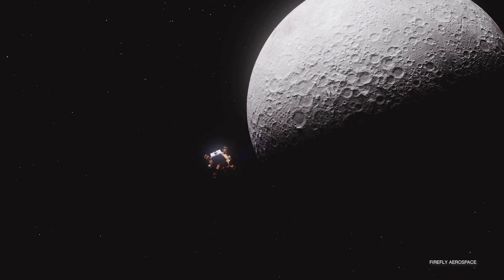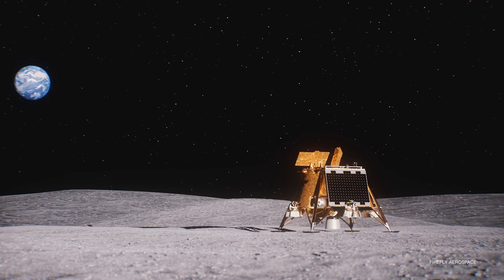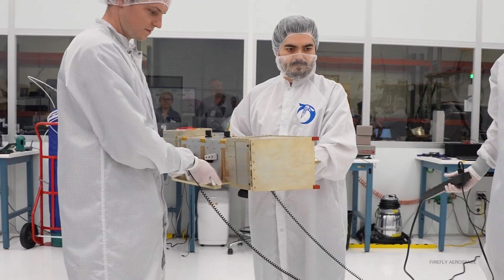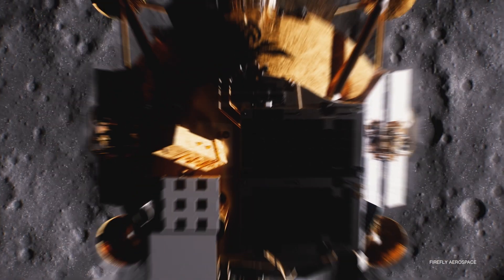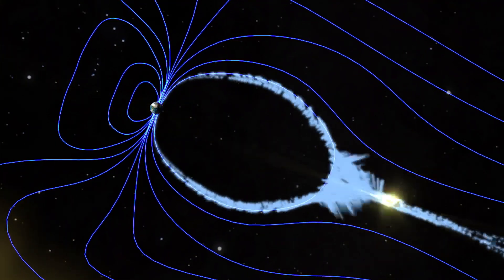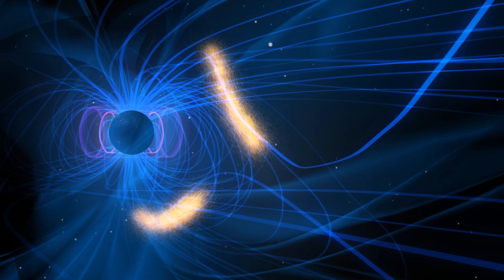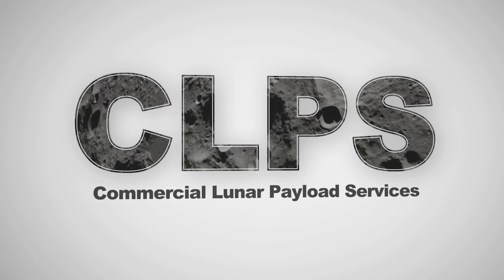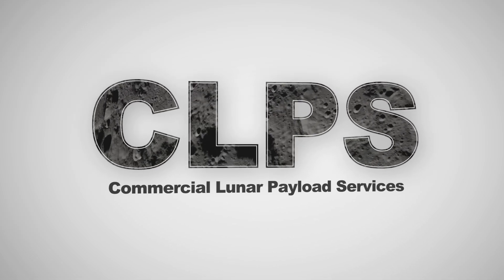From the Moon, NASA’s LEXI Will Reveal Earth’s Magnetic Shield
NASA’s next mission to the Moon will carry an instrument called LEXI (the Lunar Environment Heliospheric X-ray Imager), which will provide the first-ever global view of the magnetic environment that shields Earth from solar radiation.

From the surface of the Moon, LEXI will capture wide-field images of Earth's magnetic environment, or magnetosphere, in low-energy (or "soft") X-rays. LEXI will study changes in the magnetosphere and help us learn more about how it interacts with a stream of particles from the Sun called the solar wind, which can pose hazards for Artemis astronauts traveling to the Moon.

Learn more about LEXI and its CLPS (Commercial Lunar Payload Services) flight to the Moon from Hyunju Connor, LEXI co-investigator at NASA’s Goddard Space Flight Center.

Credit: NASA's Goddard Space Flight Center
Producer: Lacey Young (eMITS)
Videographer: Beth Anthony (eMITS)
Writer: Vanessa Thomas (eMITS)
Talent: Hyunju Connor (NASA)